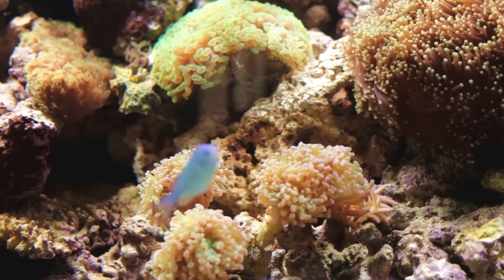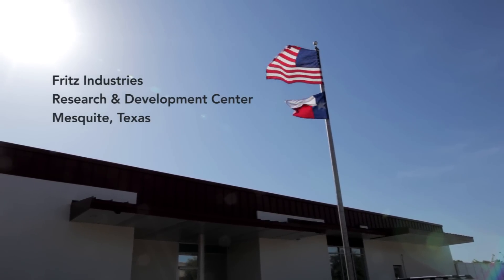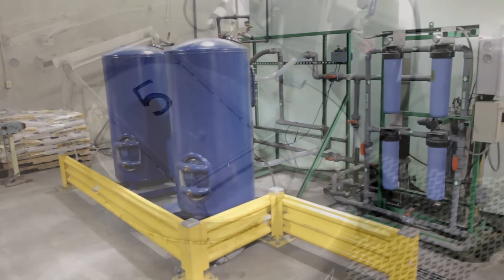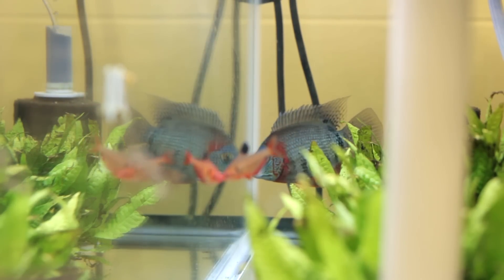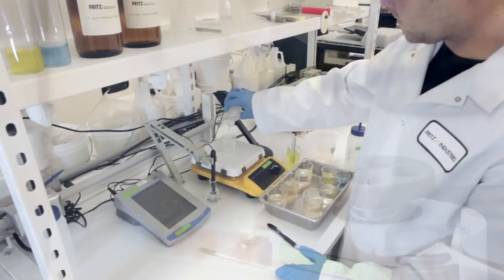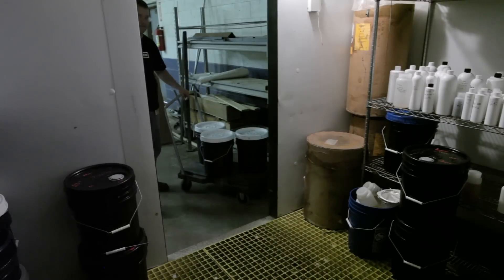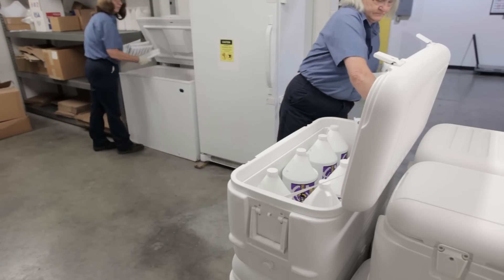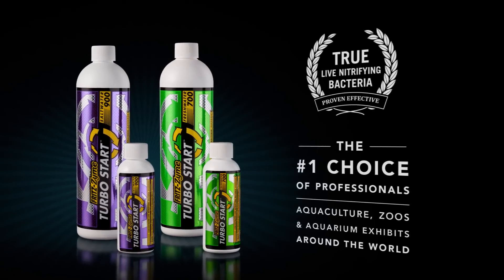FritzZyme® TurboStart® : Inside Our Manufacturing Process : Live Nitrifying Bacteria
FritzZyme® TurboStart® is concentrated Live Nitrifying Bacteria produced by Fritz Industries. Live Nitrifying Bacteria is essential to freshwater and saltwater aquariums when setting up a new system, adding new livestock or after aggressive cleaning and medicating. Proven Effective by several independent university studies, TurboStart is trusted by professional and hobbyists around the world.

Fritz Industries is an independent, employee-owned company based in Mesquite, Texas.

No dealer in your area?